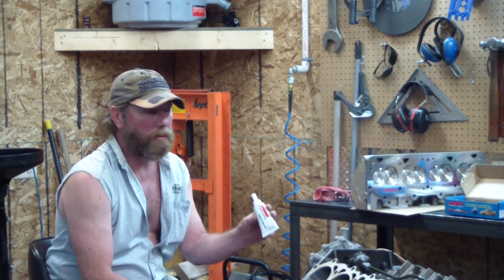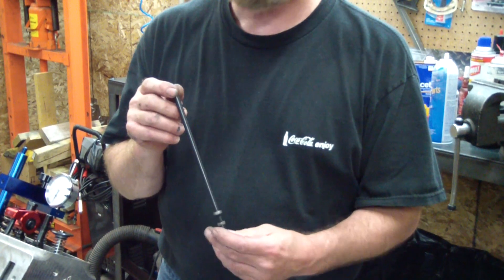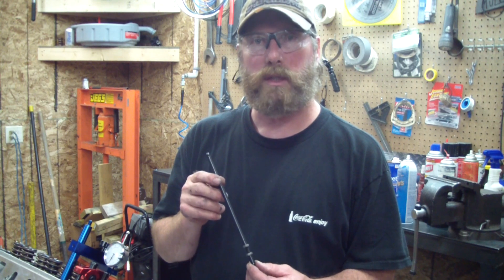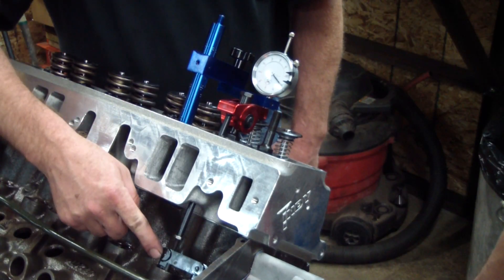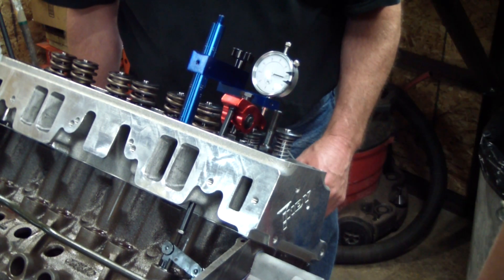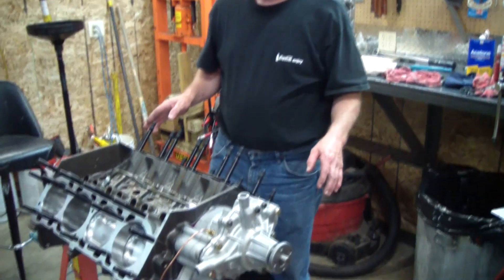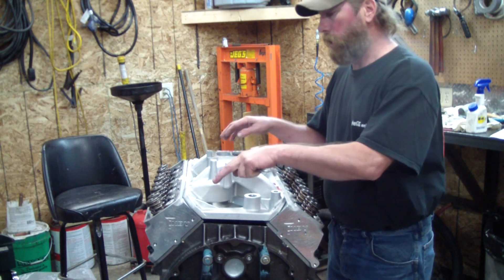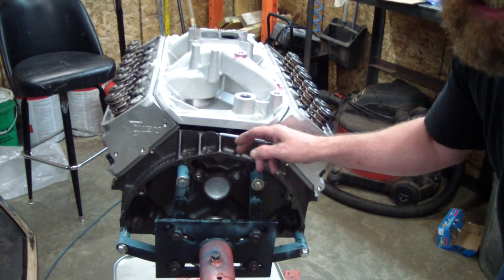AMC 401 Heads, Valvetrain Geometry and Intake Manifold Fit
A look at the cylinder heads fit onto the engine.  Pushrod length is found and how the intake fits is checked.